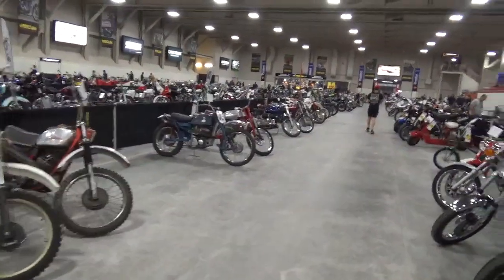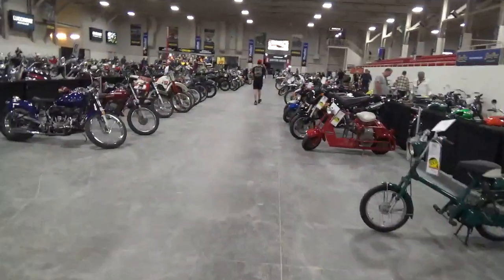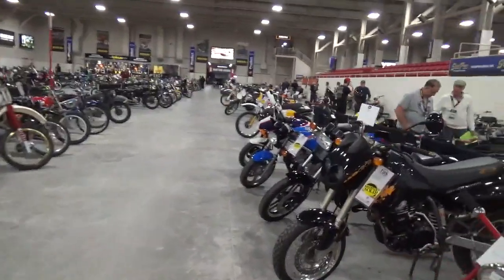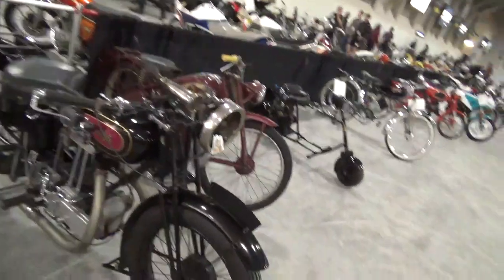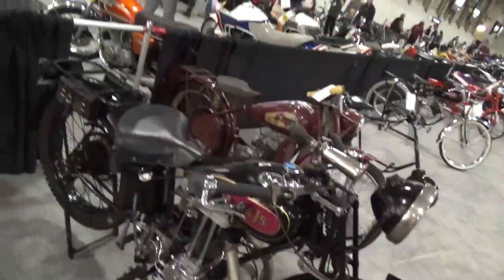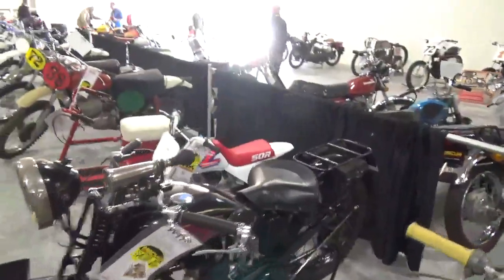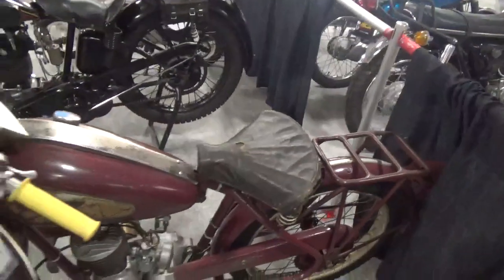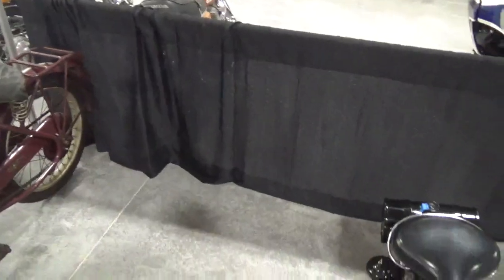Mecums 2023 Part 4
Todd walks about and throws some commentary